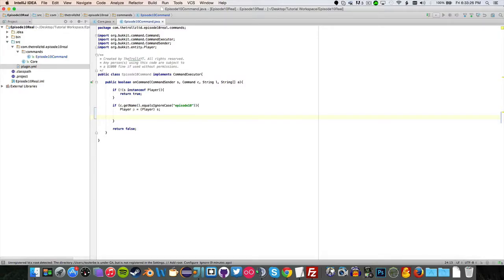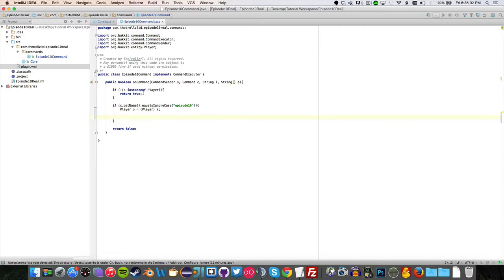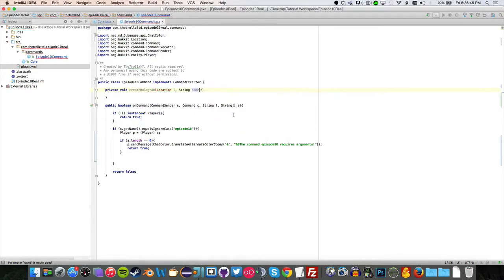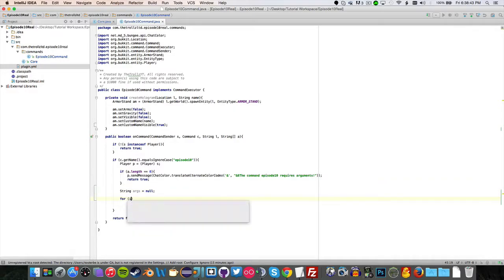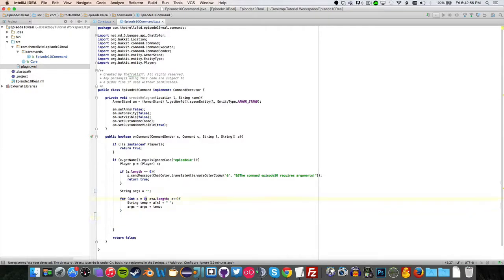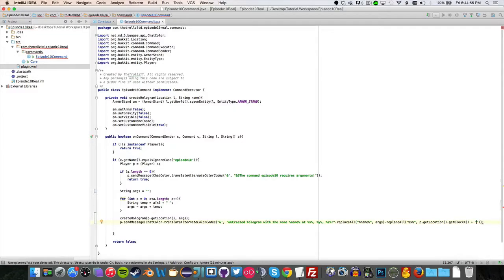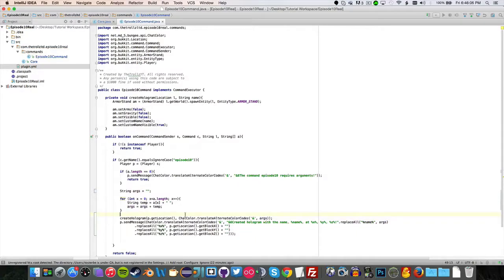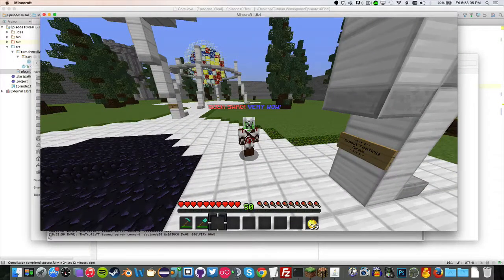Bukkit Coding - Episode 10: Holograms & Command Arguments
Twitter (Only tweets when I upload)